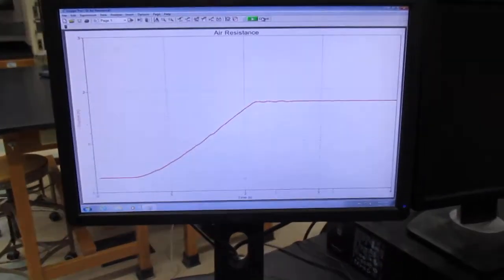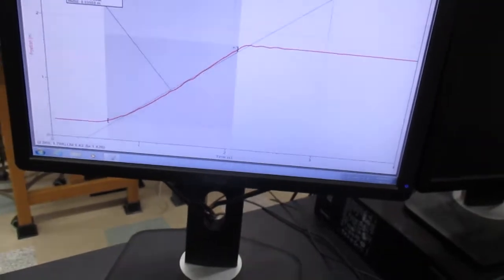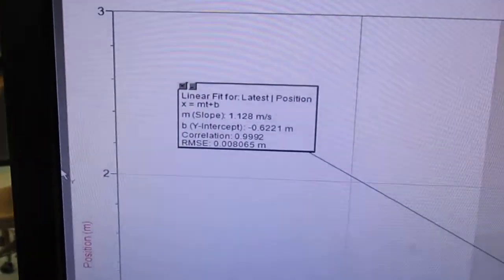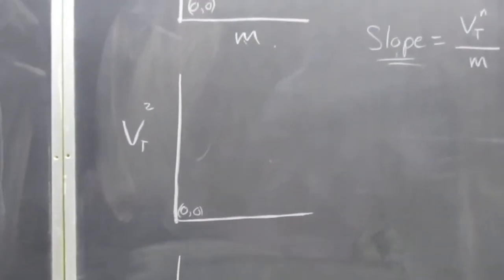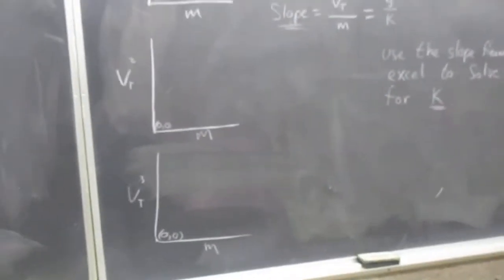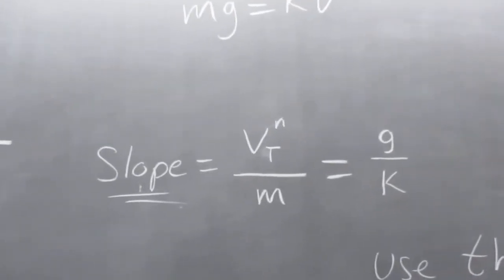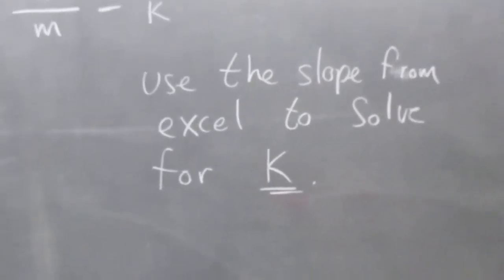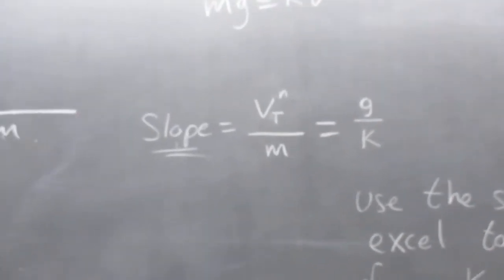Air Resistance Part 2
Csu Pueblo physics